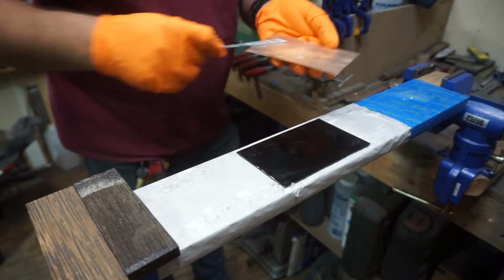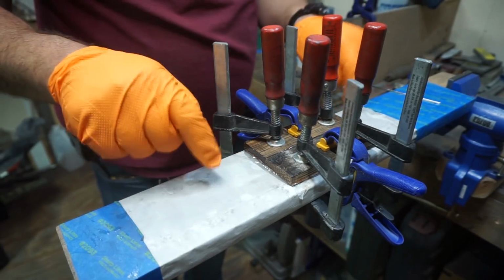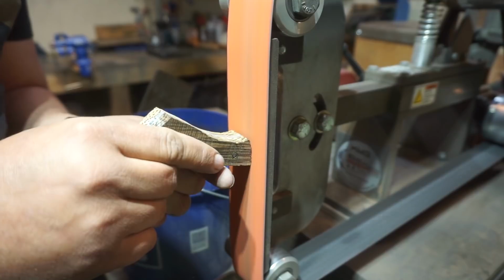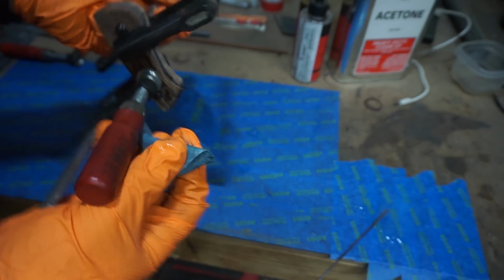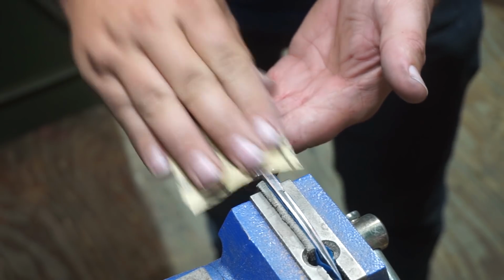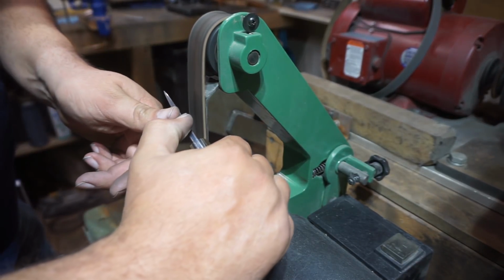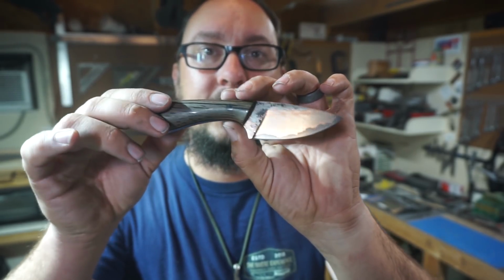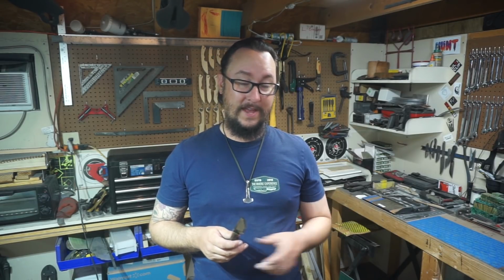Finishing The Copper Cable Canister Knife | Knife Making | Vlog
Send Stuff For Mail Time and Reviews to:
E. Rivers

Camera: Sony a5100